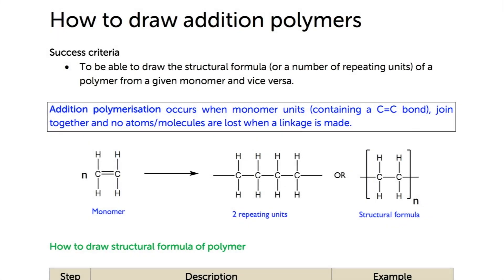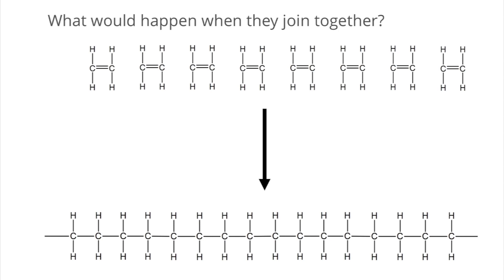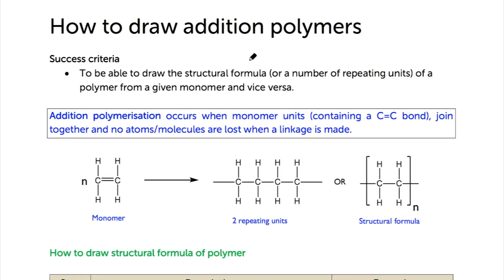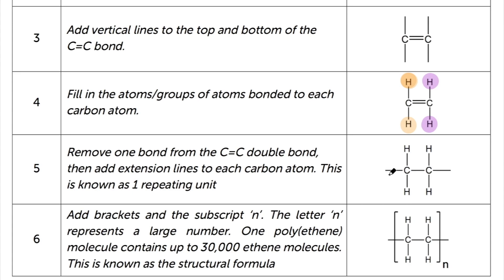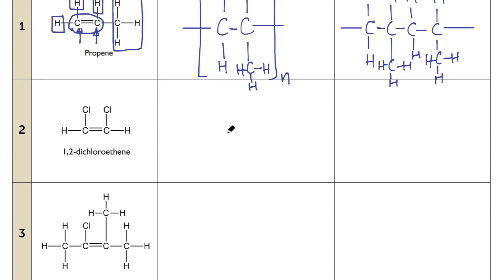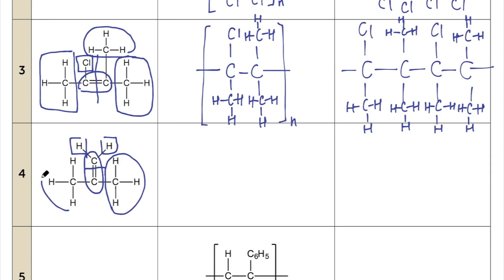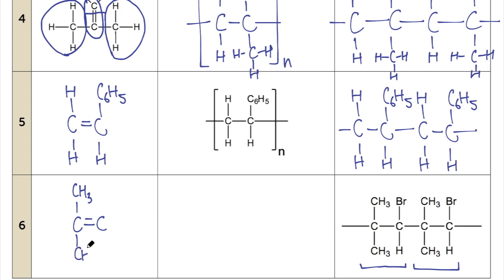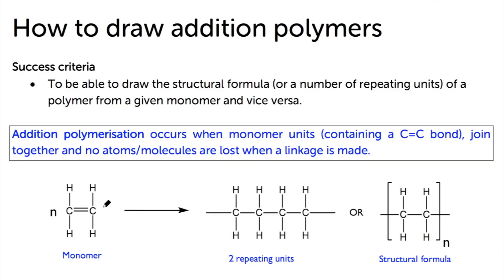Organic Chemistry | How to Draw Addition Polymers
This video teaches you how to draw the structural formula (or a number of repeating units) of a polymer from a given monomer and vice versa.